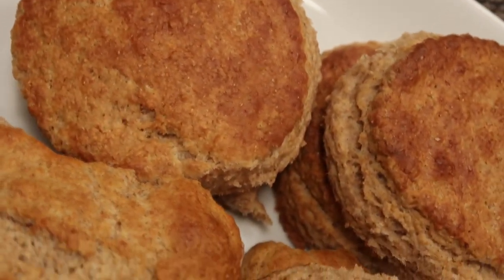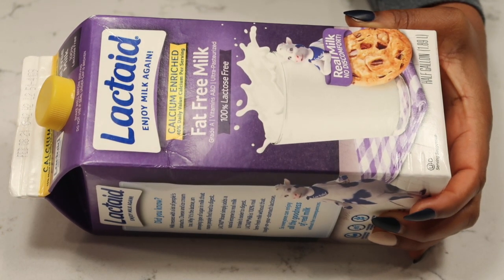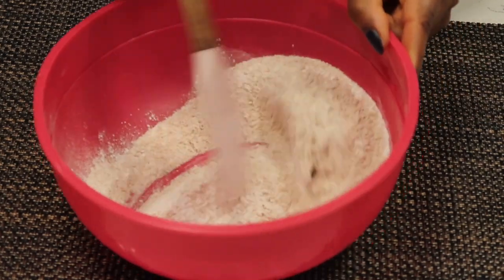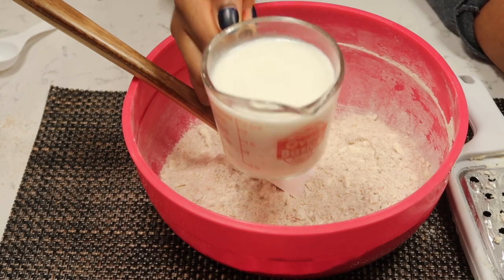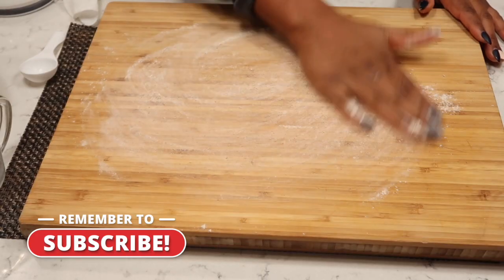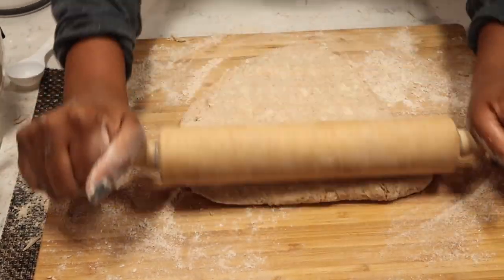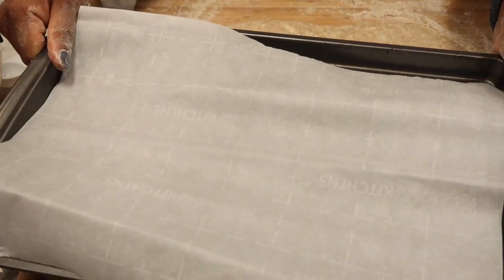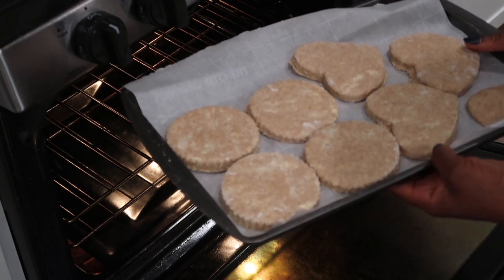Easy Whole Wheat Biscuits Recipe | Buttery, Flaky & Delicious Biscuits You’ll Never Stop Making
Discover the easy way to make whole wheat biscuits that are buttery, flaky, and absolutely delicious! 🥐 In this video, I share a simple recipe that will have you saying goodbye to store-bought biscuits forever. Perfect for breakfast, brunch, or a snack, these biscuits are quick to make and packed with flavor. Whether you’re a beginner or an experienced baker, this recipe is easy to follow and guarantees soft, golden, melt-in-your-mouth results.

Be part of the family and help me reach my goal of getting my first 1000 subscribers.

Preparation:

Preheat oven to 425 degrees F. Line a baking tray with parchment paper.
In in bowl, mix the flour, baking powder, salt, and sugar.
Grate the cold butter into the bowl. (Remember to freeze the butter for at least 20 mins)
Add the buttermilk and mix gently to form a dough. Do not knead the dough. Lightly flour your working surface and transfer dough to working surface.
Create Layers as you roll the dough. Roll to be about half an inch thick then fold in thirds to create layers. Turn the dough horizontally and roll using a rolling pin into half an inch thick. Fold in thirds and roll again 3 more times. In all, you should fold the dough 4 times.
With a rolling pin, roll out the dough to half an inch thick.
Cut out circles from the dough with a 2.5 inch biscuit cutter or a cup with sharp ends. Do not twist or move the cutter around as you cut it. his will help the biscuits rise better!
Place on tray making sure the biscuits lightly touch each other, lightly brush the  biscuits with cold milk.

Place in oven and bake for about 12 -15 minutes until golden brown on top.

Serve warm with butter.

Lets be frets be friends:
Instagram: @Living With Charnelle
Facebook: @Living With Charnelle

 Canon GX Mark ii
Geekoto 77
SanDisk 64 GB
Mouse: Logitech MX Vertical Ergonomic Wireless Mouse
Adapter: VAVA USB C Hub, 9-in-1 USB C Adapter with Ethernet Port, 4K USB C to HDMI, PD Power Delivery, USB 3.0 Ports, Audio Port, SD/TF Card Reader for MacBook/Pro/Air
Keywords research tool for youtube: TubeBuddy and VidIQ